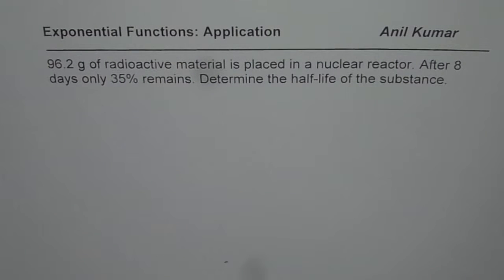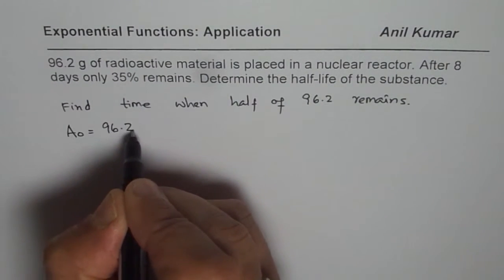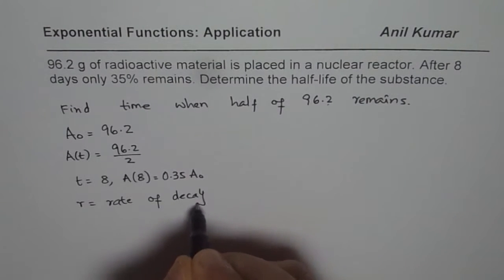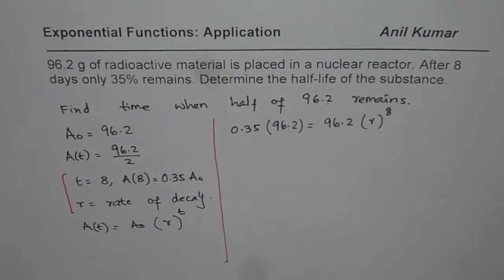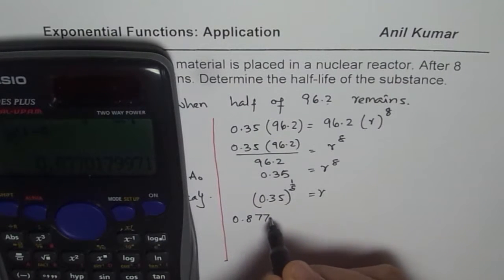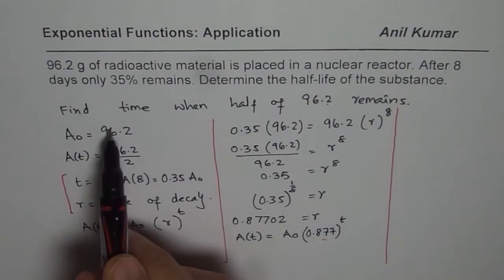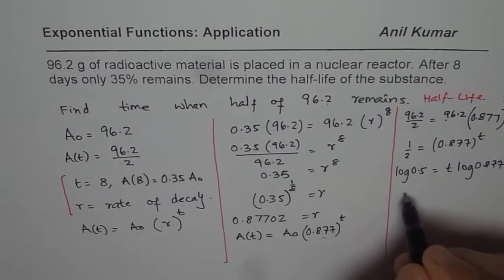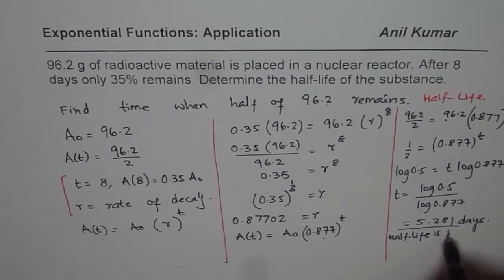Determine Half Life of Substance with Decay in Days Given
Understand Logarithmic function. It is inverse of exponential function with restricted domain of x greater than zero.